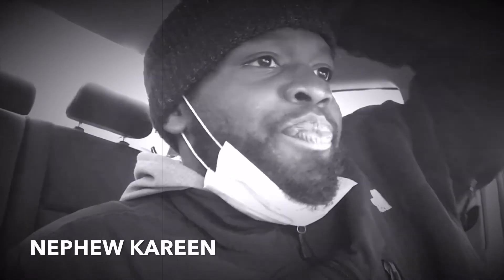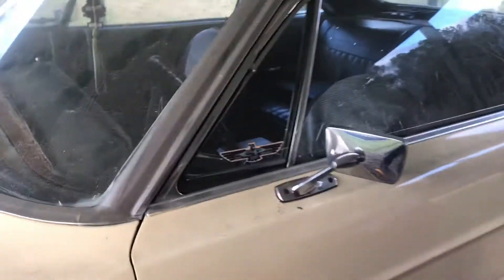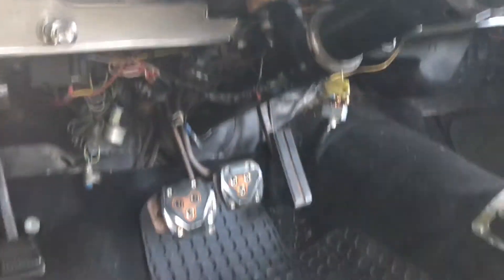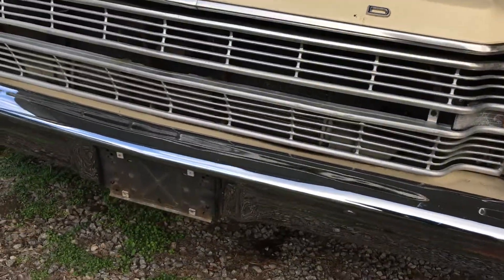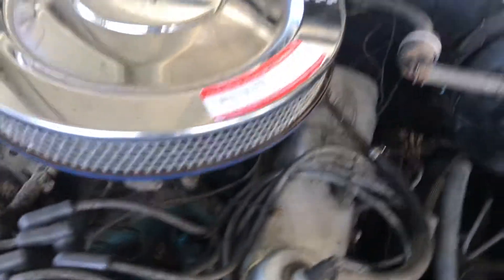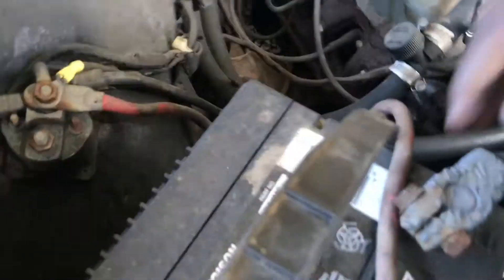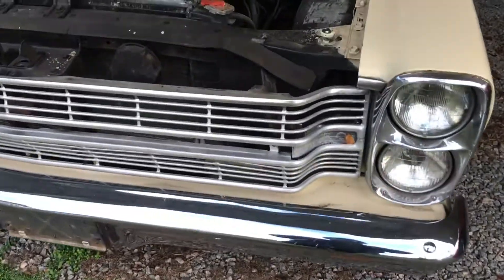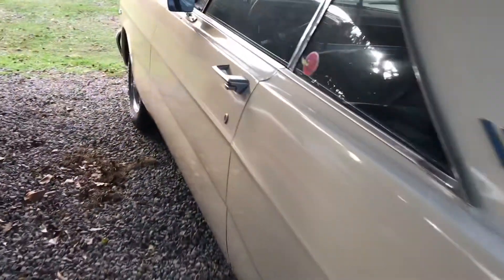NEPHEW REVIEWS 1966 FORD GALAXIE 500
YOUTUBE: MOVES WITH NEPHEW

NEPHEW REVIEWS HIS STEPDAD 1966 2DOOR FORD GALAXIE 500...YOU MUST SEE